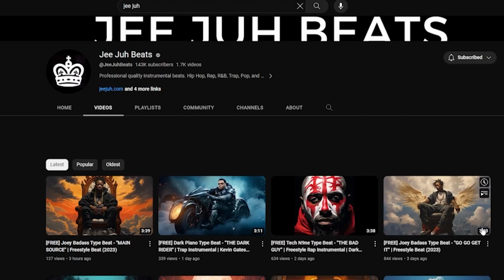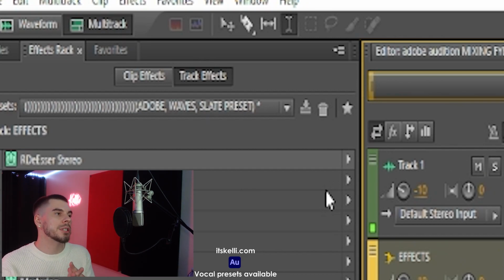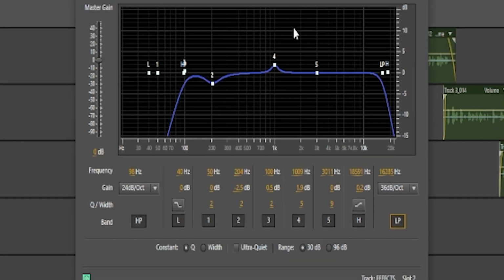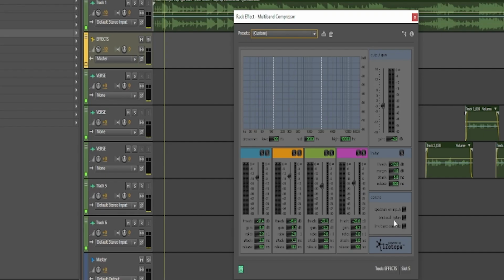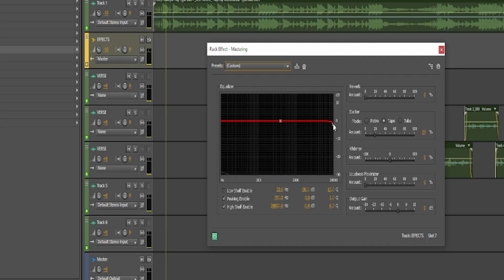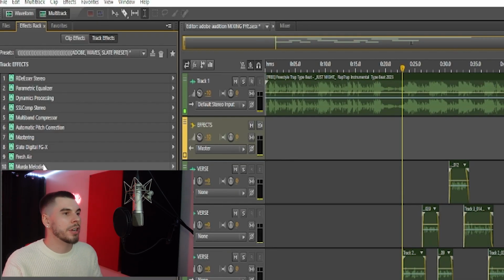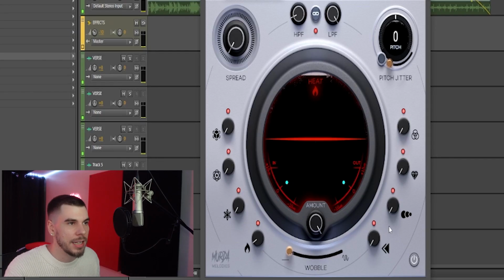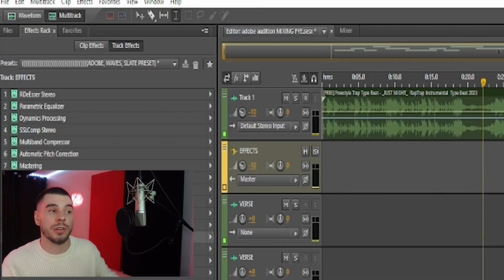Industry Standard Vocal Mixing for Rappers & Singers in Just 8 Minutes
►Neumann U87
►Shure SM7B
►Stedman metal pop filter
►KRK Studio Monitors
►Studio Monitor Stands
►Stage curtains
►Isolation Shield
►Acoustic Foam
►Apollo Twin Interface
►Widescreen Curved Monitor
►Led Light Strips

►Get Your Songs On Spotify/Apple Music. $18 for Unlimited uploads for the first year